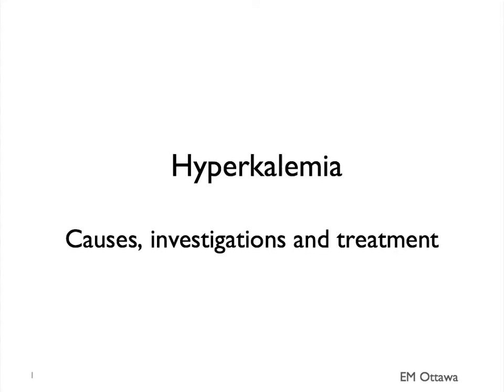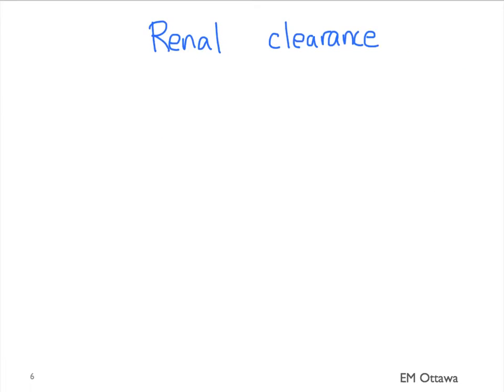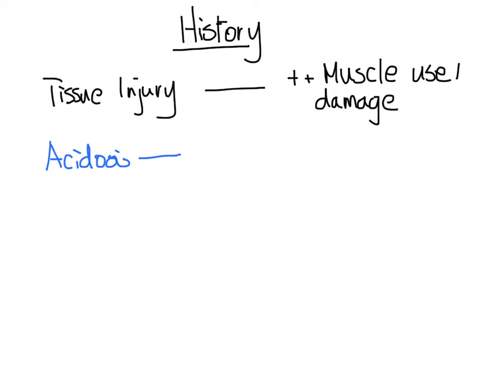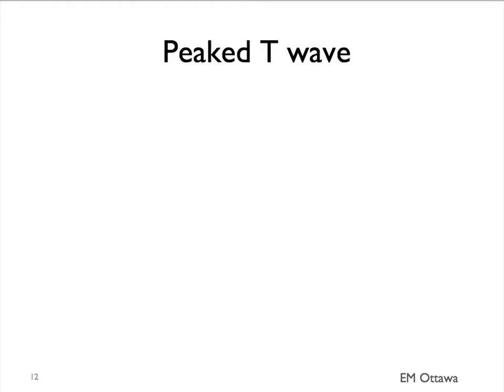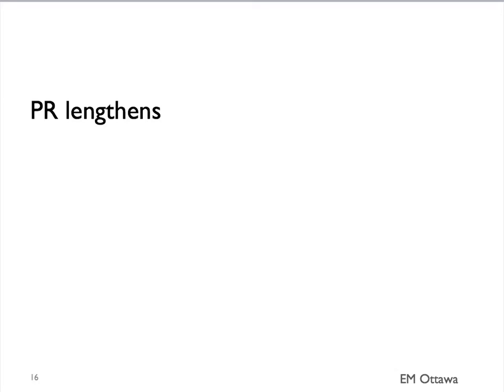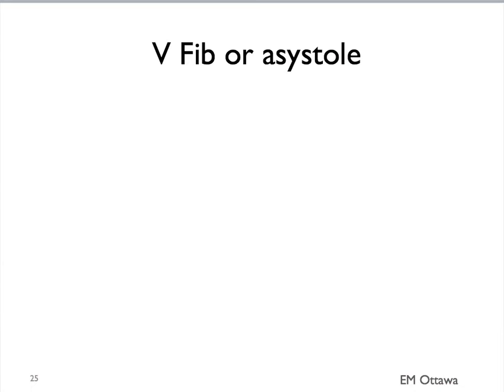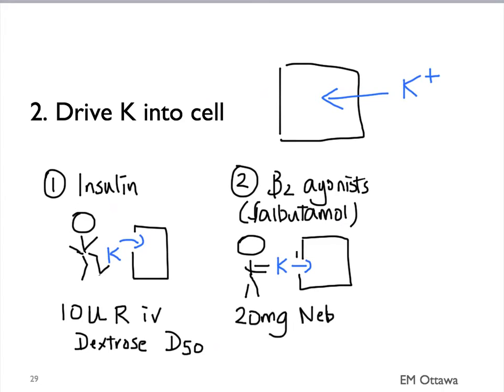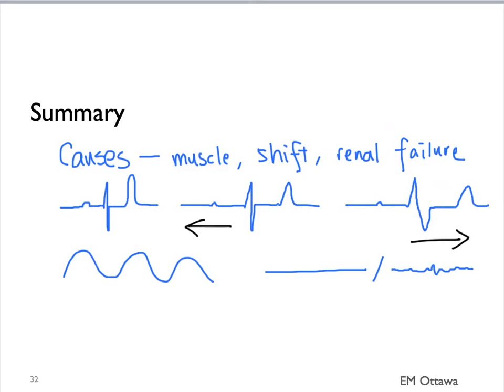Hyperkalemia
Hyperkalemia is defined as a serum potassium concentration greater than approximately 3.5-5.5 mEq/L